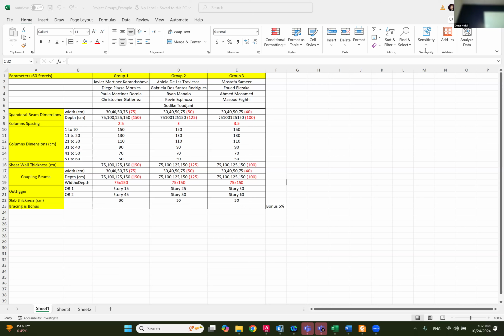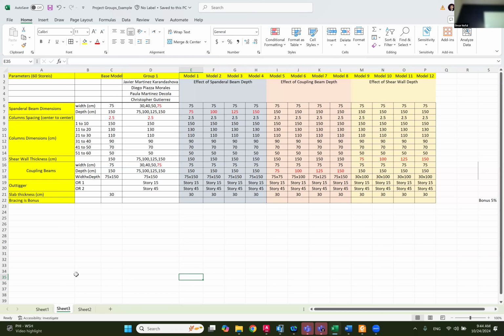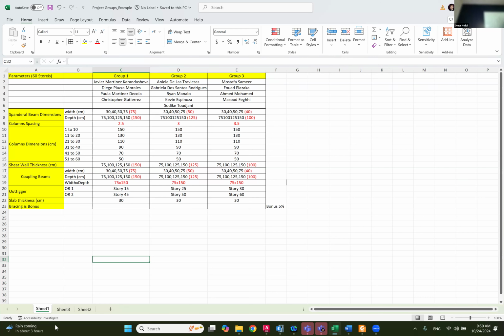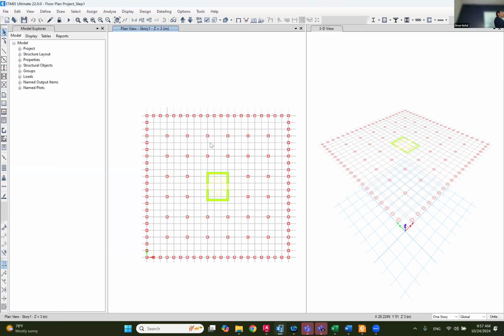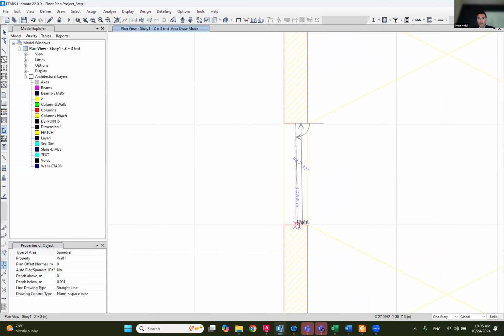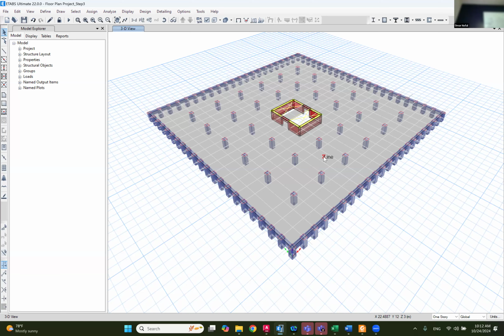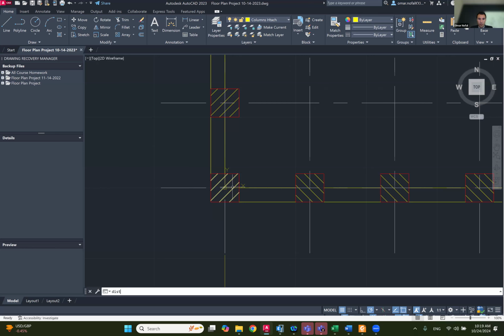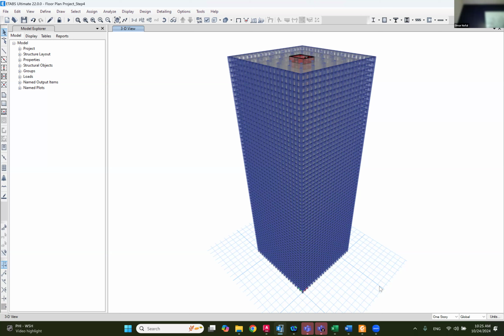FIU CES 5106 Advanced Structural Analysis: Lecture 14 Part 2